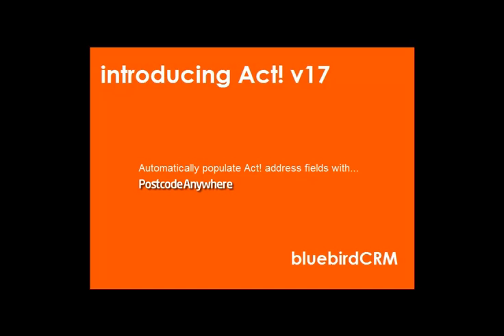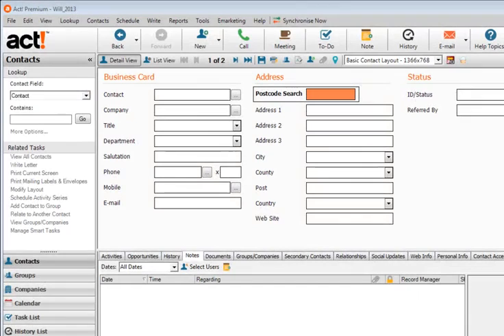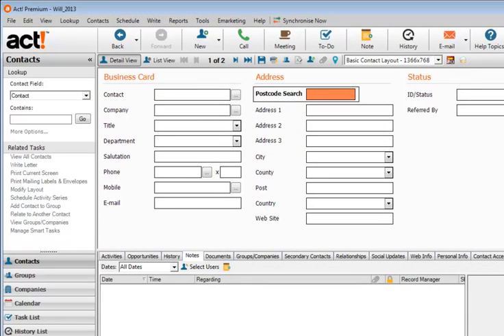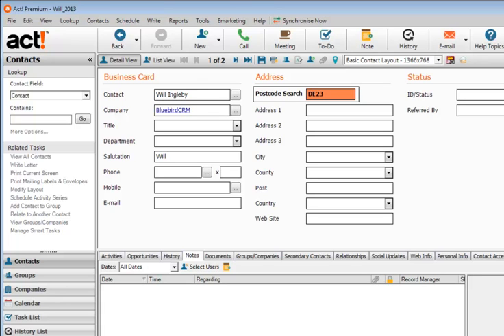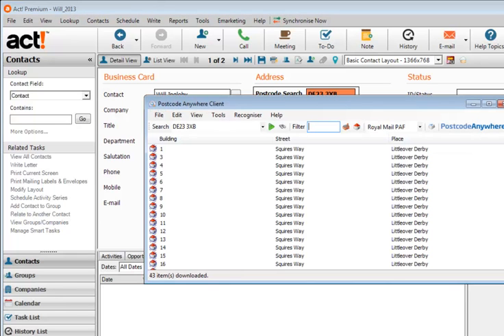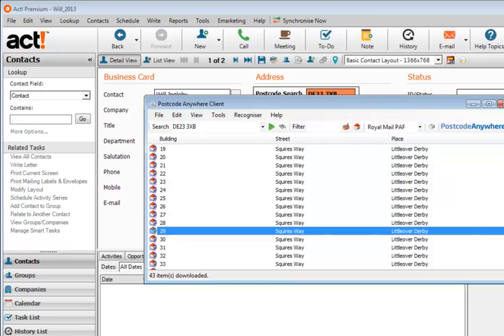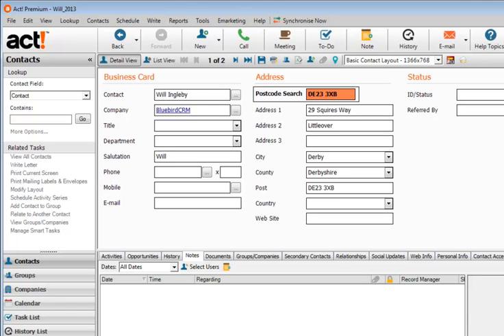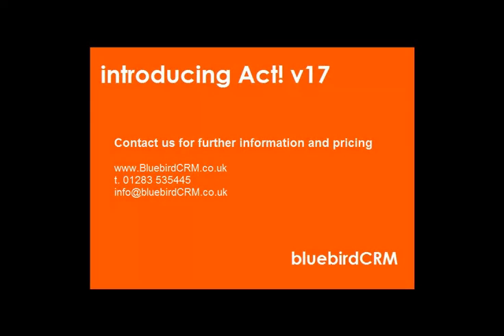Using PostcodeAnywhere with Act! CRM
It's quick and easy to automatically populate Act! address fields from a Postcode Search using 'PostcodeAnywhere'.

Simple to set up and very effective, the integration requires the installation and configuration of a desktop client version of Postcode Anywhere.

BluebirdCRM's Will Ingleby offers a 45 second guided tour around the feature.